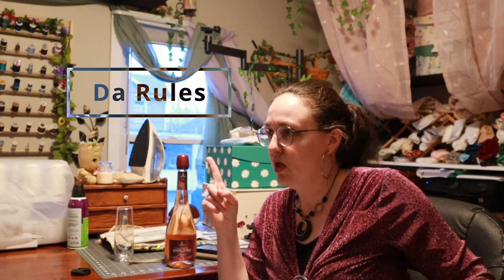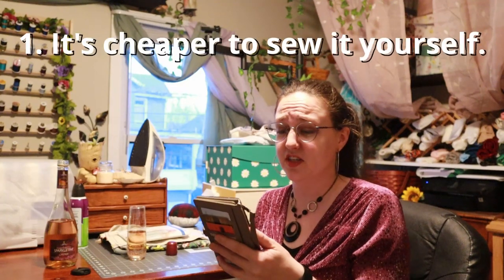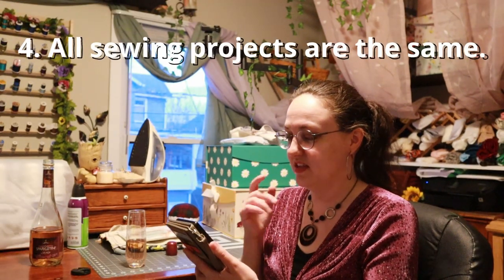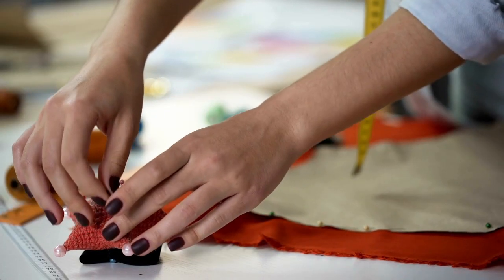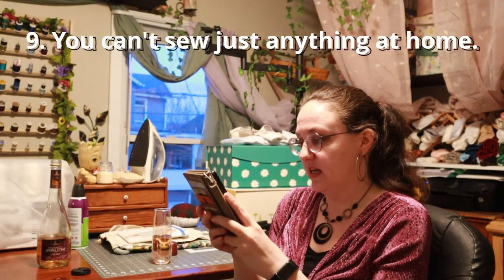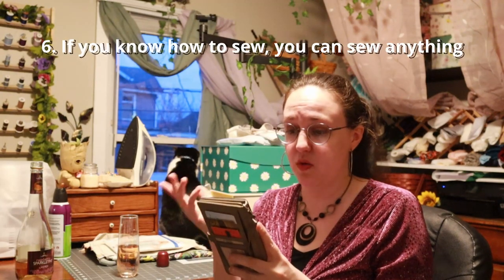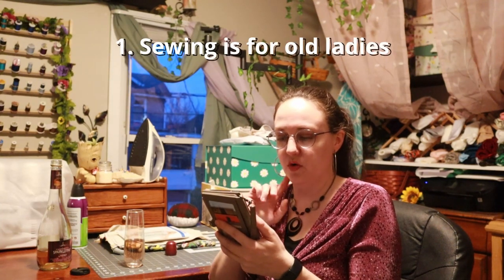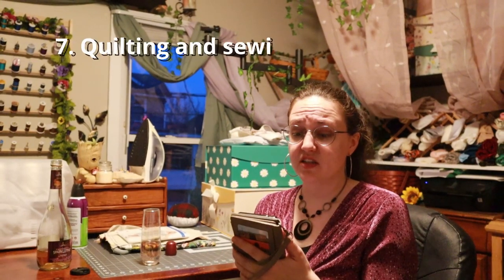Sewing Myths (but make it a drinking game)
Ever wonder if some of the things you thought or heard about sewing are actually true? Chances are you've come across some of these... did you believe them? Do you still?

Just wanted to make a fun little video discussing some of the misconceptions (or debatable misconceptions) about sewing! So grab yourself a beverage of your choice and play along!